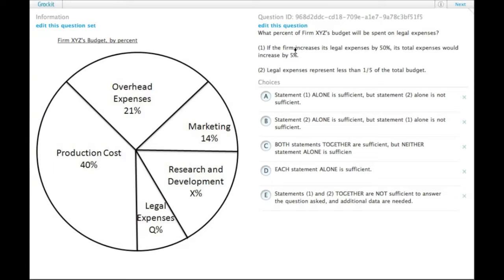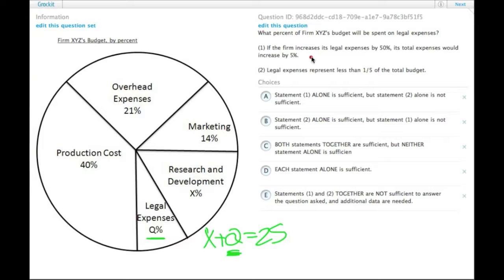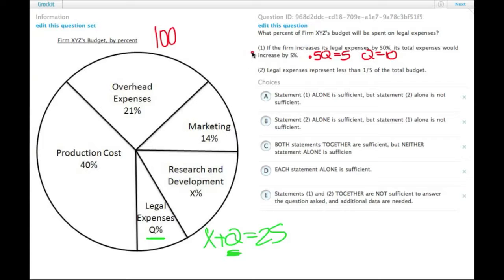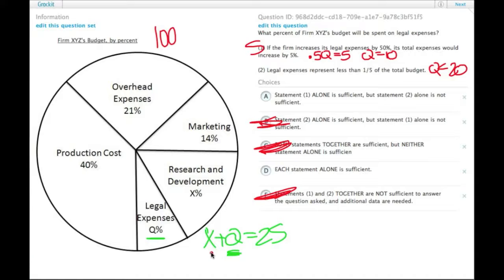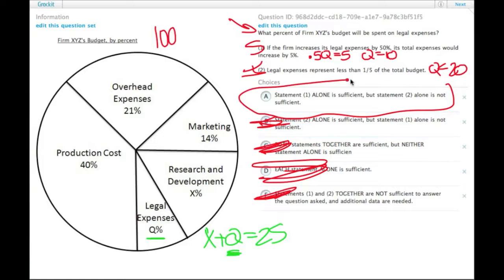Grockit GMAT Quantitative - Data Sufficiency: Question 968d2ddc